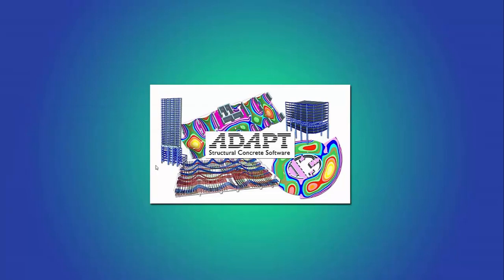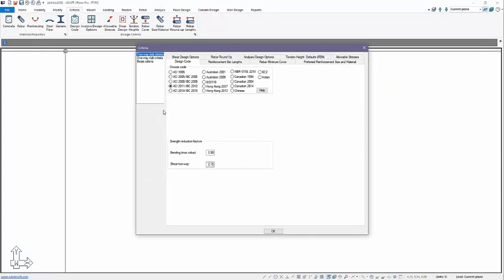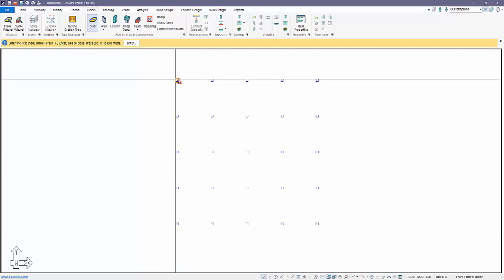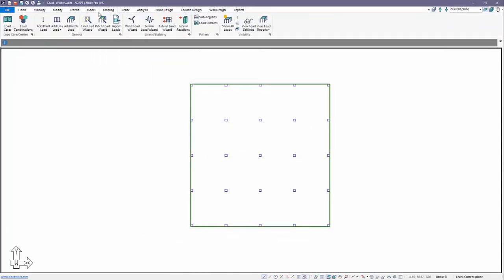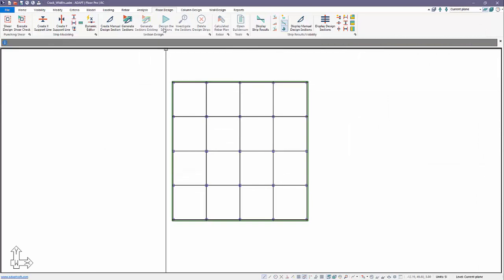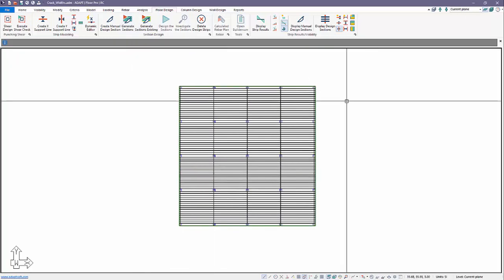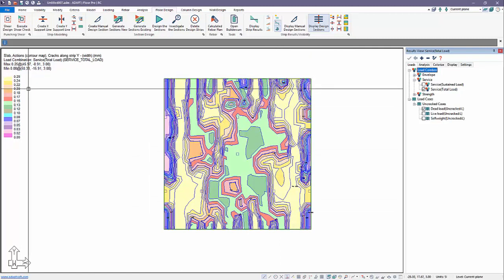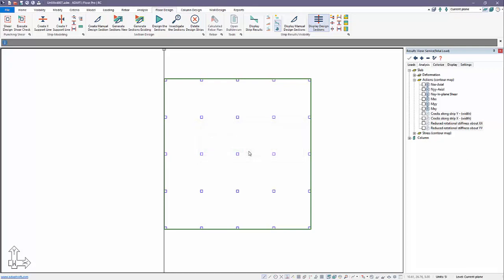Crack Widths and Cracked Deflections in ADAPT-Builder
Tutorial for calculating crack widths and cracked deflections in an elevated two-way RC slab model in Floor Pro.